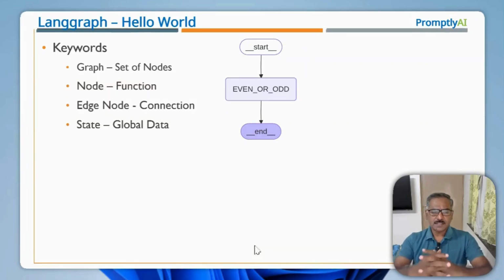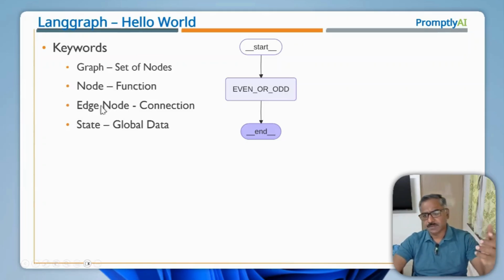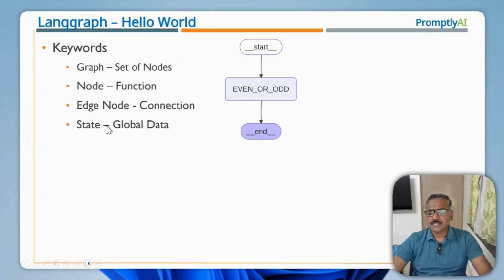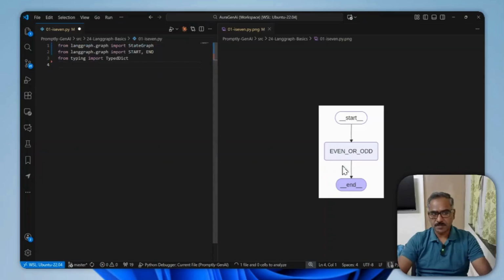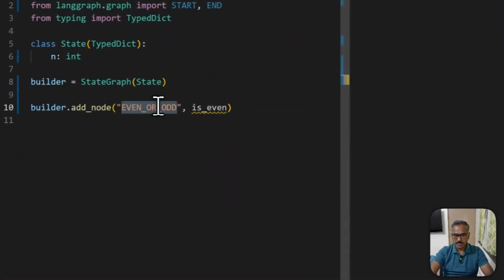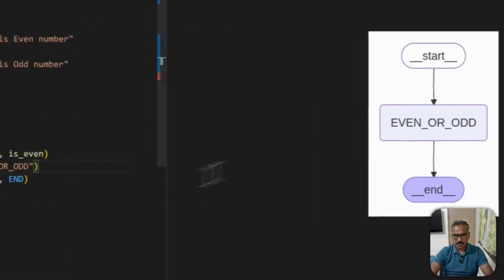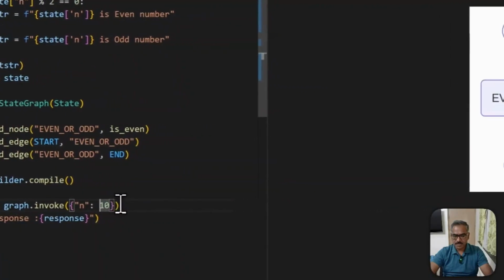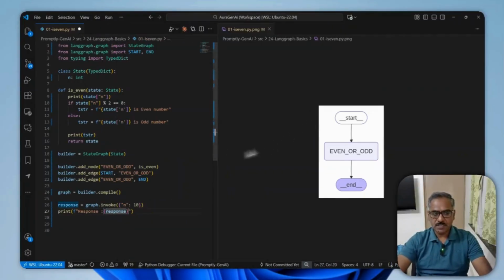Hello LangGraph: The Core Idea + Your First Working Graph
Understand the heart of LangGraph: state.
We explore how data flows between nodes, how state mutates, and how real code handles it.